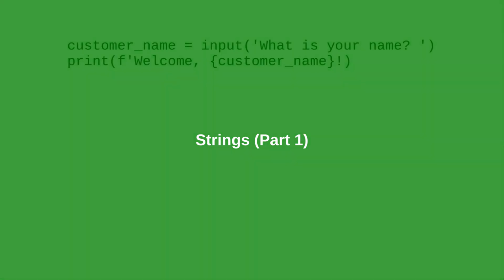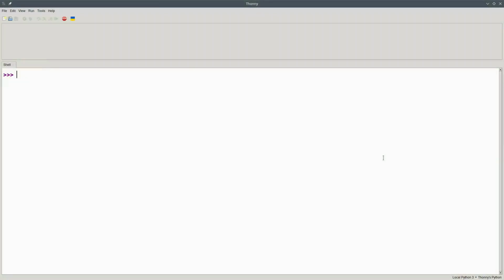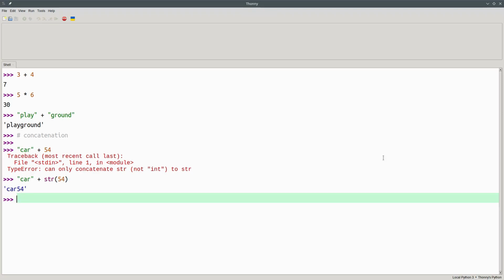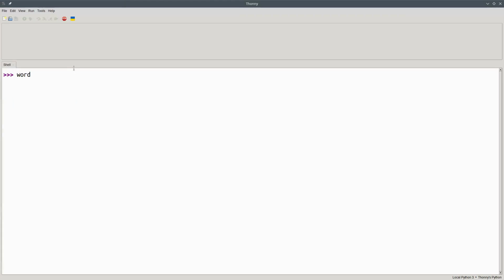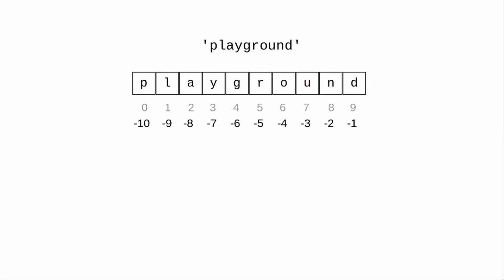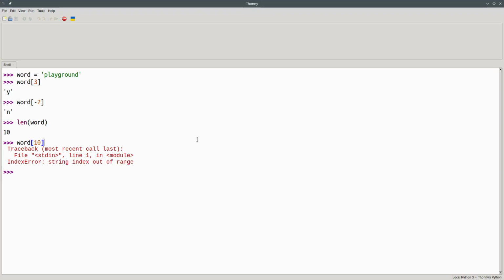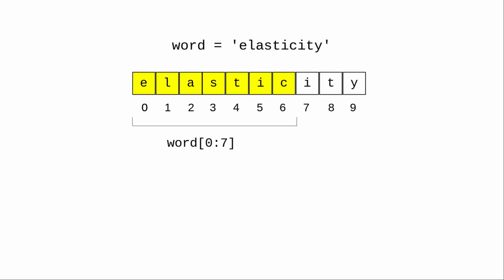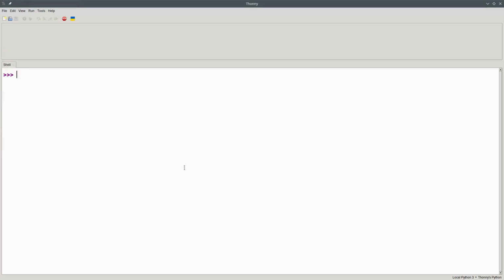Chapter 7: Strings (Part 1)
Learn about operations on strings, indexing to a specific position in a string, and getting a slice (sub-string) from a string.